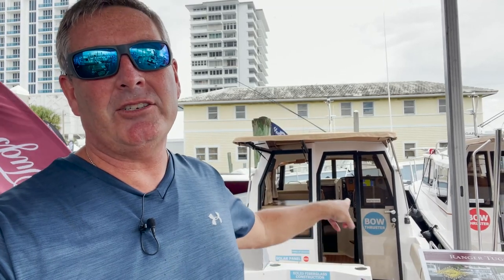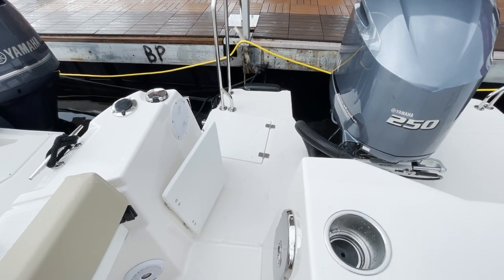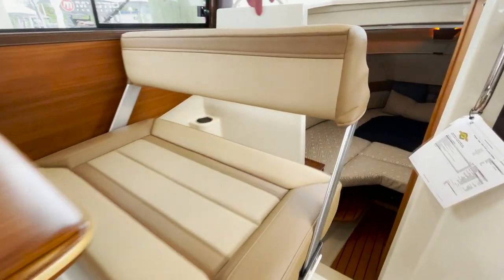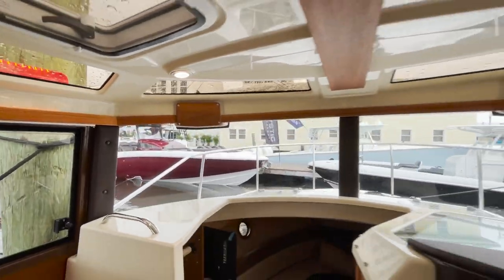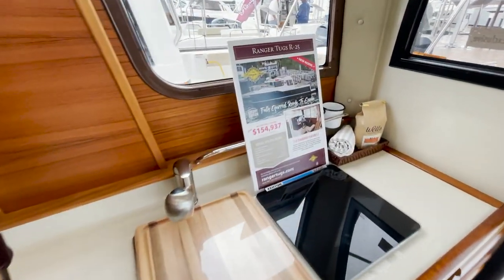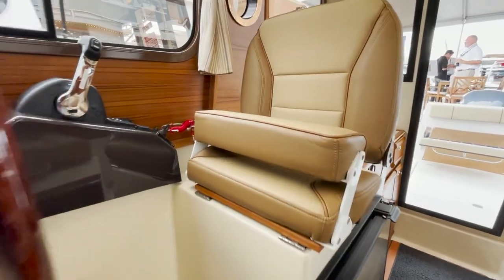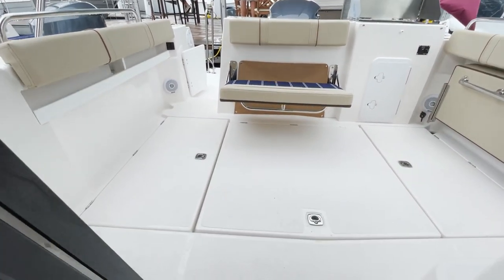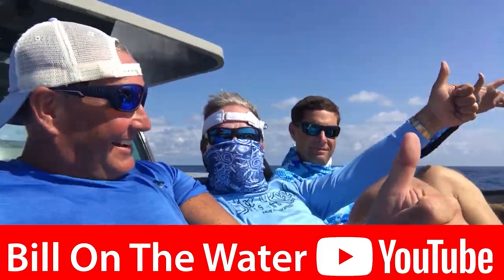Ranger Tug R 25 with 250 Yamaha Outboard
Check out this option packed mini-yacht! This Tug is 25 feet and sleeps 6 goes 38 mph and has lithium batteries for overnight AC!